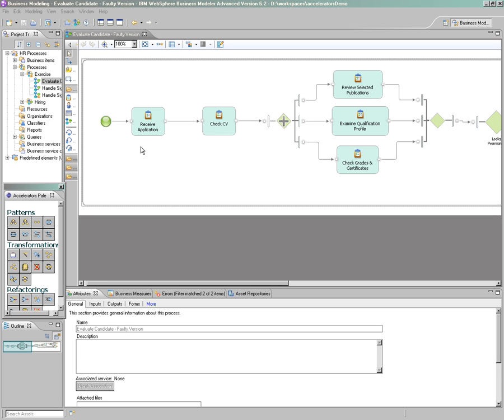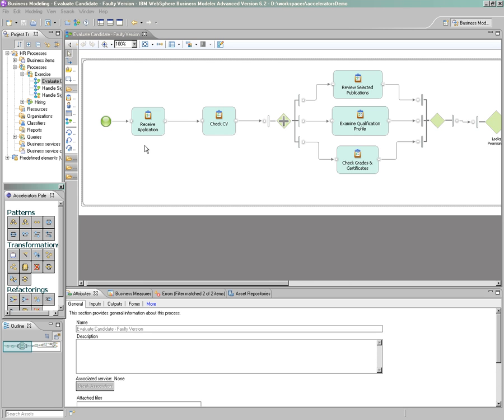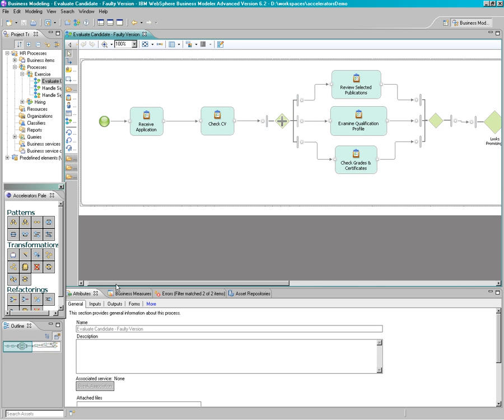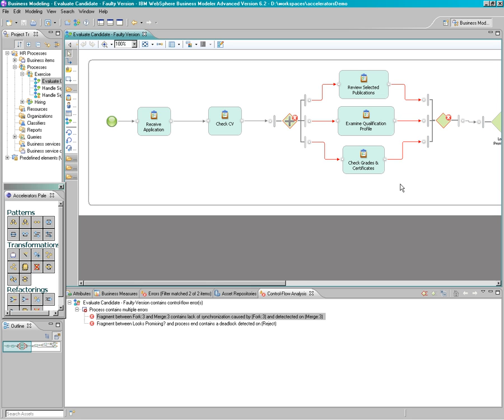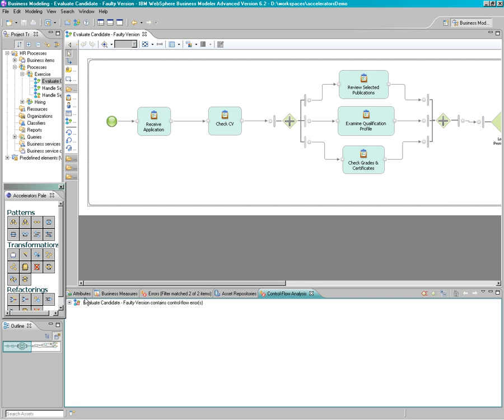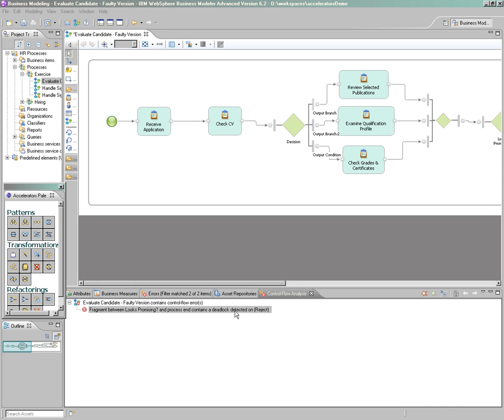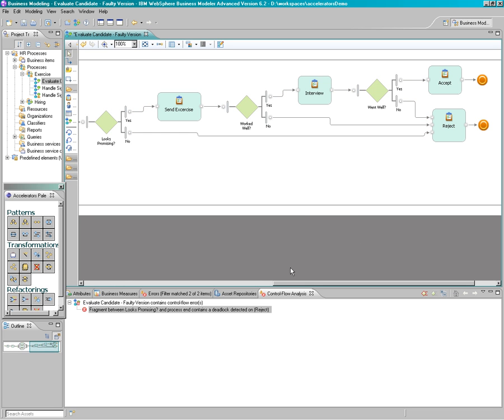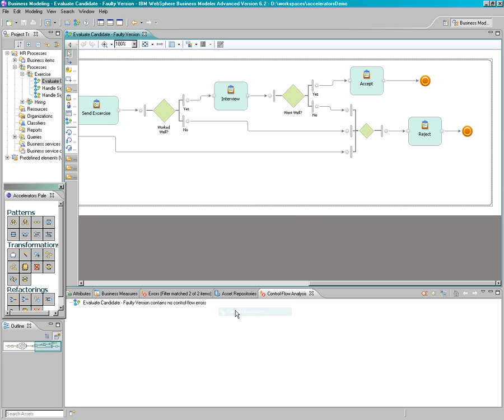Finding and Correcting Errors in Business Process Models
Using Control-Flow Analysis you can quickly find errors in business process models and correct them applying patterns and transformations.